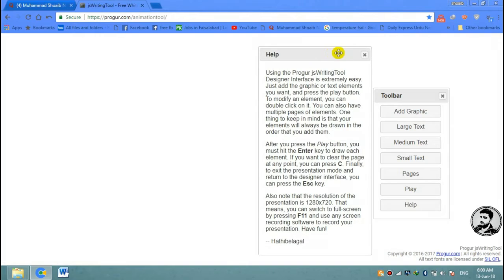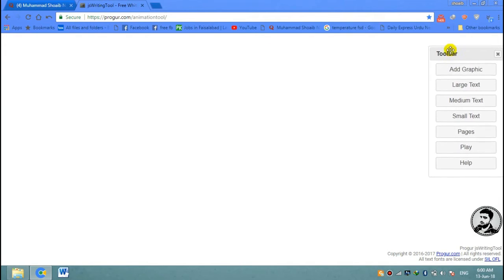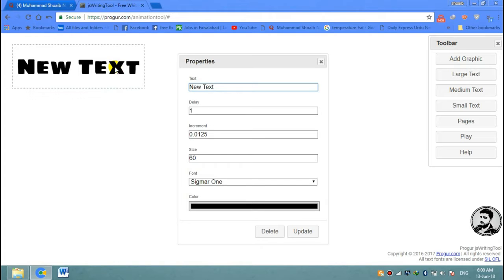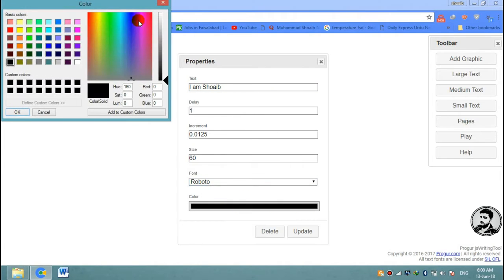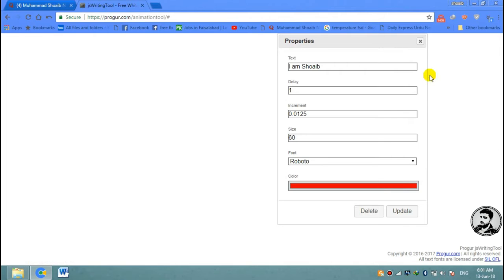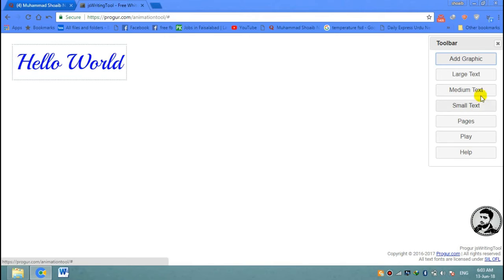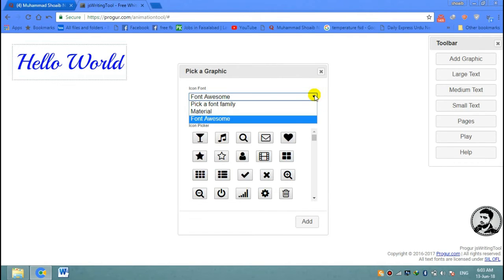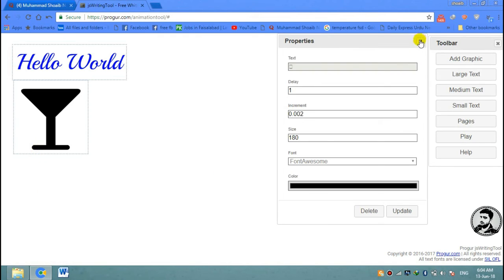How to make whiteboard animations free online|Free White board animation Online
Hey Everyone in this Video i will show you how you can make white board animation Online Free and easy

Leave A Comment Bellow With Your👈 Thoughts💭.

█▓▒░░Assalam-0-alaikum To All. !░░▒▓█

This is "Trics Place" Hope🙏 So You🖕 Like👍 Our Teaching🏫 and Understanding Method.

*fσℓℓσω υѕ σи ѕσ¢ιαℓ мє∂ια! *